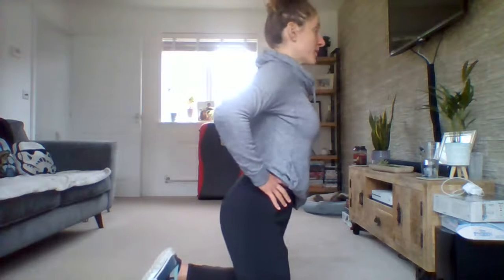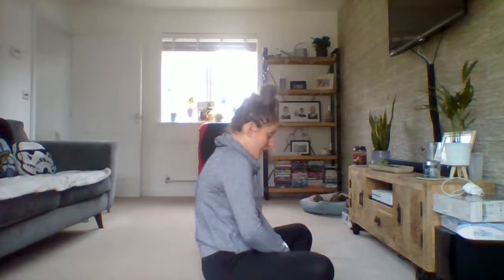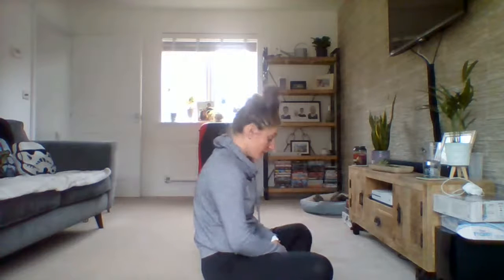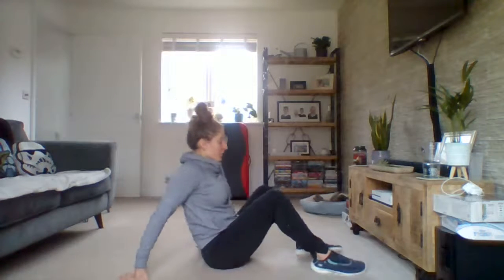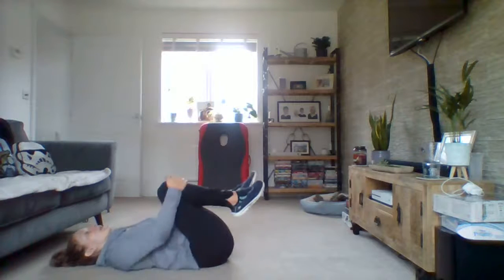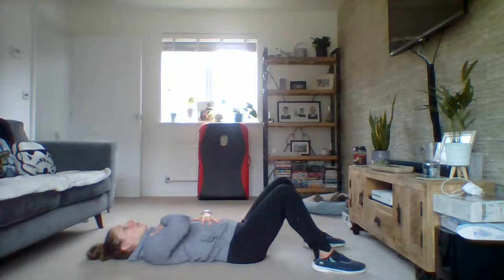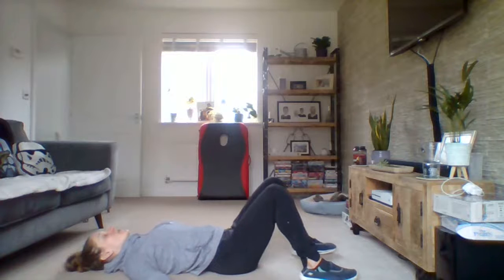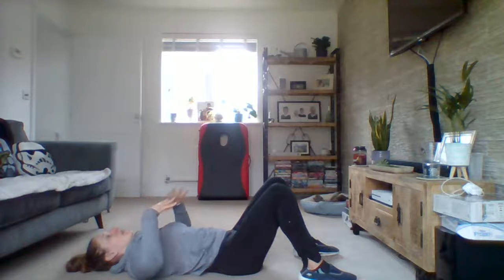Rossell Fitness Workshop - CORE - breathing and bracing